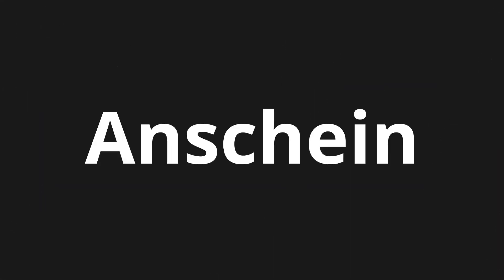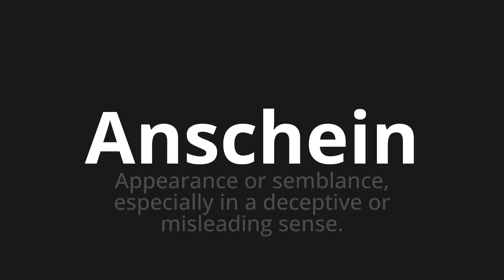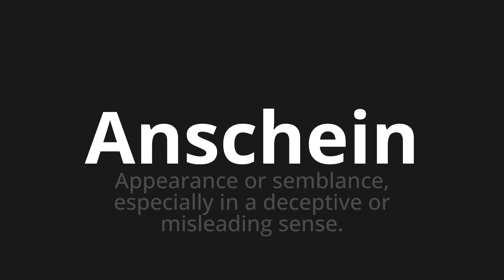How to pronounce Anschein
Master the Pronunciation of 'Anschein which means appear' - which means : Appearance or Semblance, Especialy in A Deceptive Or Misleading Sense. 📝 with @PronunciationGerman 🎓🗣️ - [Your Guide to German]

Learn to pronounce 'Anschein' perfectly in German with our easy and engaging tutorial by @PronunciationGerman! 📖📽️ In this comprehensive video, we provide you with native speaker examples 🗣️👂 and phonetic breakdowns 🎵 to ensure you get the pronunciation just right.

How to say Appearance in German